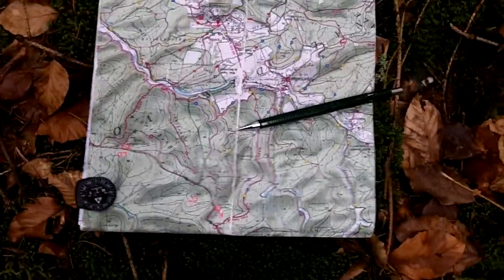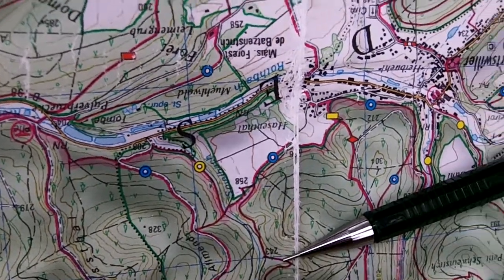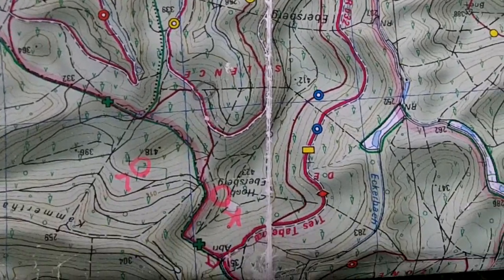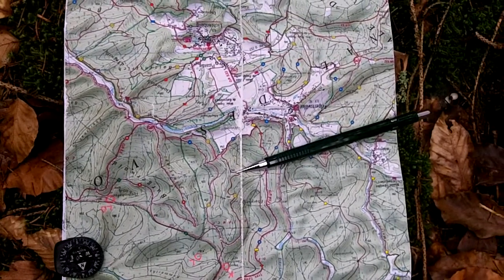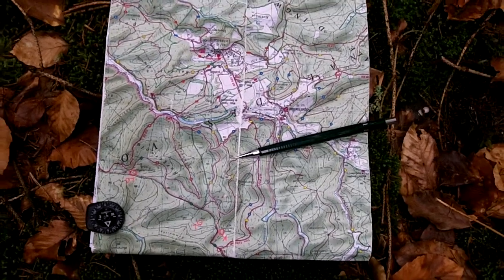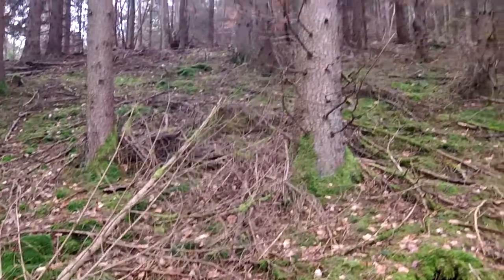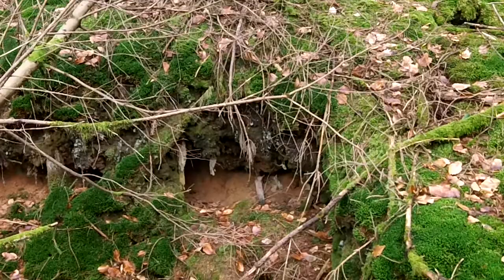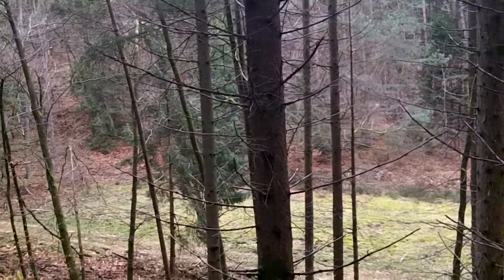20180113 01 Reipertswiller Possible AA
This video shows what could be a larger position, part of a headquarters element in an assembly area, perhaps. It is near the start of the Spielbachthal.